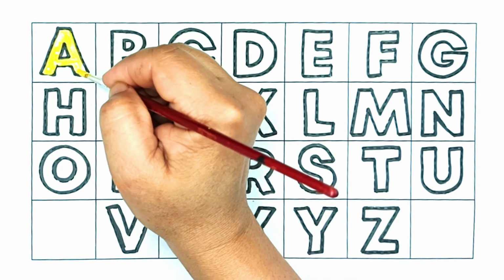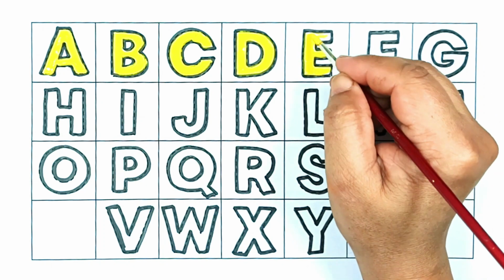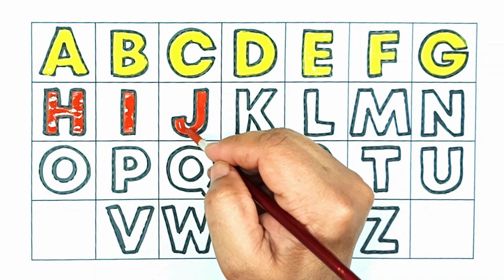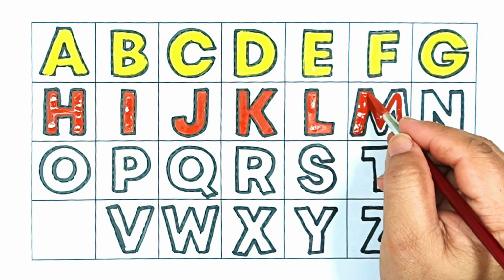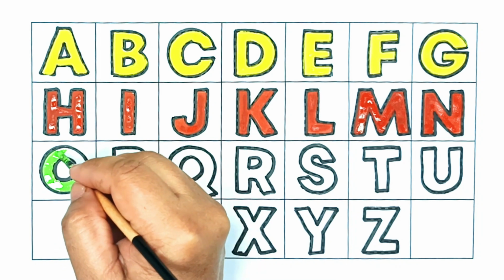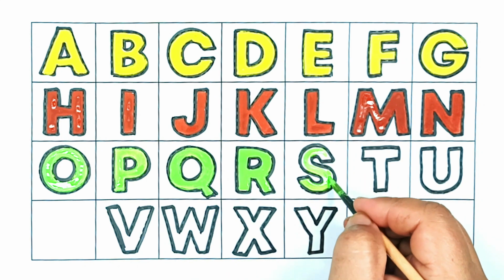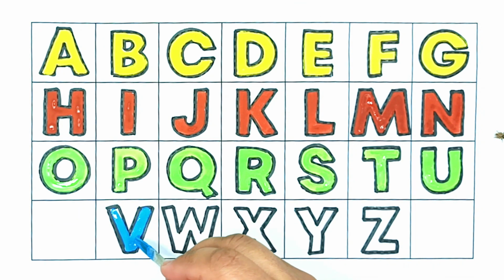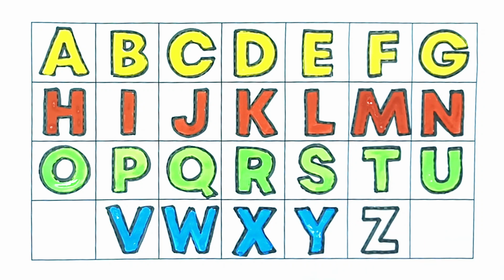Learn to Write Counting! Tracing & Coloring